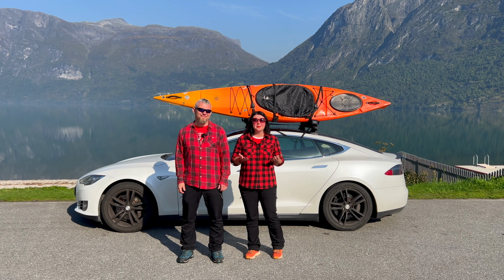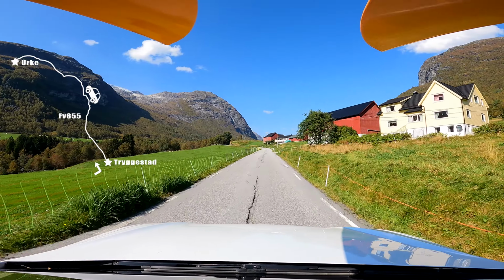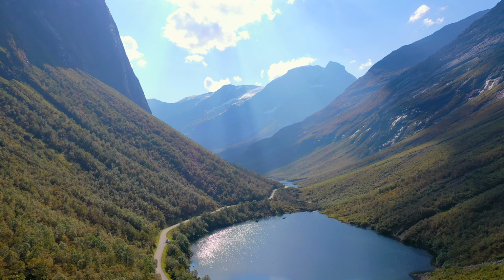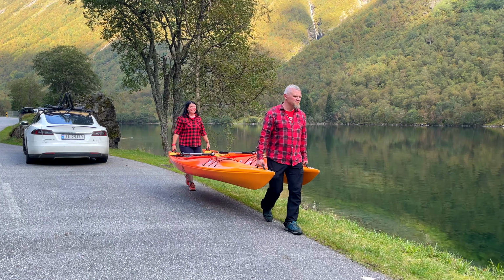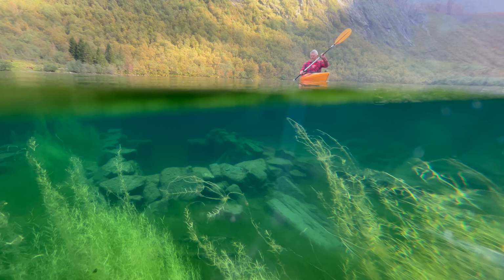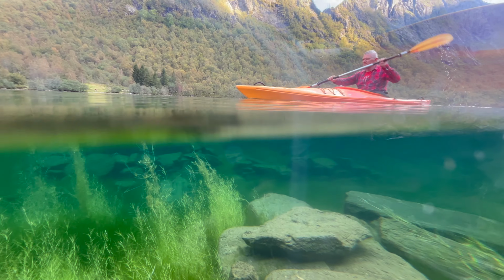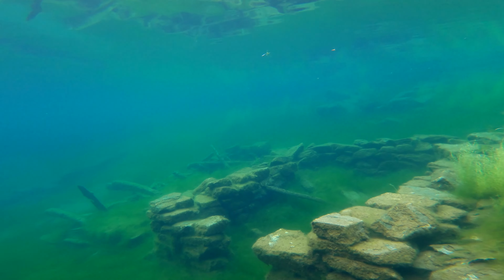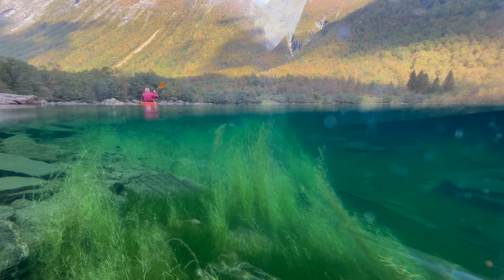Kayaking & Diving Site at Lake Lygnstøylvatnet. Norangsdalen Valley, Norway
The Norwegian lake Lygnstøylvatnet lies surprisingly close to popular tourist routes in the Norwegian region of Møre og Romsdal. However, it is overlooked by classic guidebooks, so tourists do not even know about its existence.

The path to Lake Lygnstøylvatnet lies through the picturesque Norangsdalen valley, one of Norway's narrowest valleys. Here, snow does not have time to completely melt during the warm summer not because of the altitude, but because of the constant presence in the shadow from the towering mountains.

In this video, join us on a kayaking adventure on Lake Lygnstøylvatnet as we uncover its secrets. Hidden beneath crystal-clear, icy waters for over a hundred years are the underwater ruins of the small village of Lygnstøylen.

The underwater ruins of the small village of Lygnstøylen are perfectly preserved and have become home to lake fish. We spent enough time on the lake today to show you the bottom of the lake in all its glory!

For your convenience, we’ve included the coordinates of key locations on our route:

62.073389, 6.802833 - Turnoff from Road Number Fv60 to Road Number Fv655
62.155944, 6.744472 - Stavbergsetra - picturesque houses with grass on the roof
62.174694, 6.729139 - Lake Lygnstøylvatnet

If you enjoyed kayaking with us on Norwegian lakes, check out these two amazing videos on our channel:

Explore the glacial lake Langvatnet next to the old Stryne road (Gamle Strynefjellsvegen), and visit the breathtaking Videfossen waterfall and its impressive serpentine

Or join us as we climb the Norwegian highlands Sandgrovbotn - Mardalsbotn and explore Lake Mardalstjønna, where the famous two-tiered waterfall Mardalsfossen originates

We hope you enjoy our journey and find these hidden gems as fascinating as we do!

We hope that our tips for travelers in Norway will be useful! With our suggestions, you can plan the perfect trip, have a great time, and gather a lot of wonderful impressions.

About Us:
We live in the south of Norway and travel around the country with a Hymer Eriba Troll 530 Rockabilly caravan called "CrazyTroll". And also on a Tesla electric car with a tent on the roof. We have videos on our channel about our travels and adventures, useful tips, and drone videos of the most beautiful places in Norway.

Filmed and edited by CrazyTroll team
Filmed by DJI Mavic Mini Drone, iPhone 12Pro + DJI OSMO mobile 3, GoPro Hero 9, Insta360 x2
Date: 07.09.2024